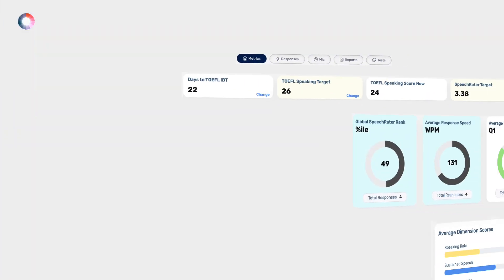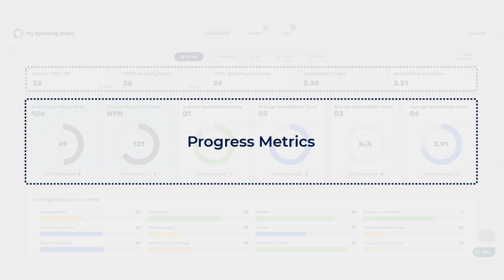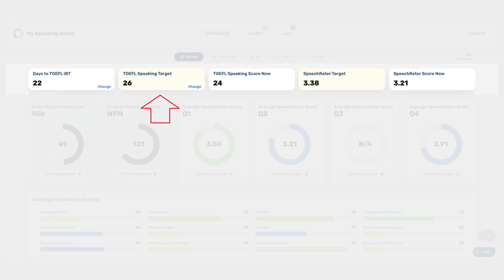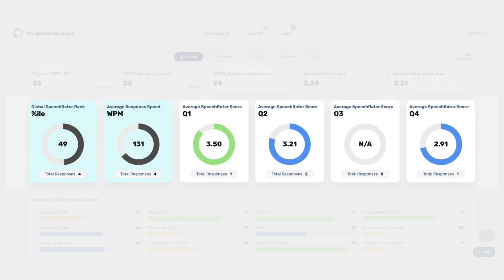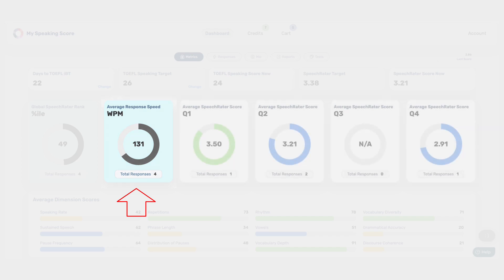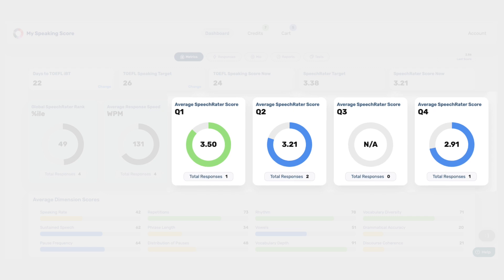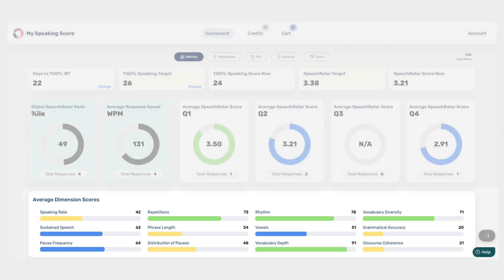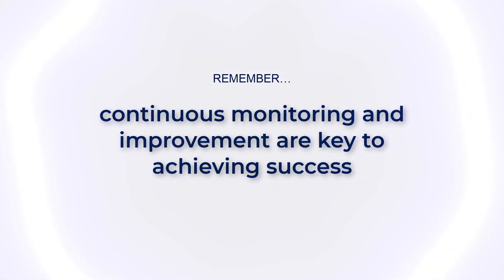Understanding Your Progress Page on My Speaking Score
My Speaking Score is your hub for understanding SpeechRater data and analyzing your TOEFL Speaking performance.

The Progress page gives you all the insights and progress indicators you need to earn your dream TOEFL Speaking score.